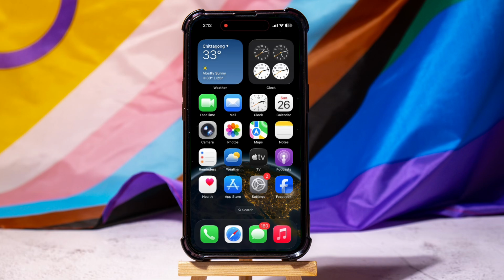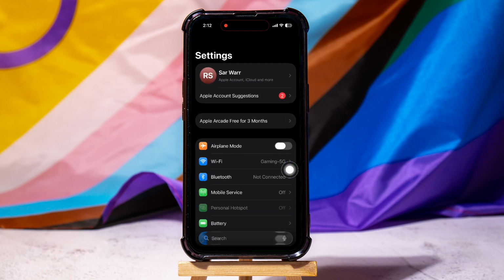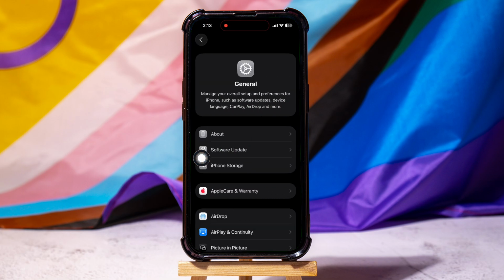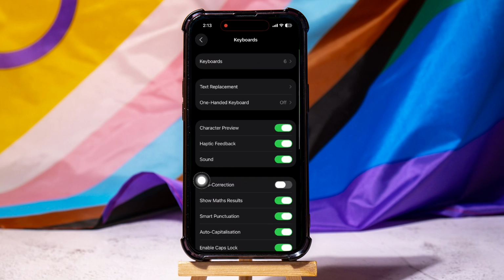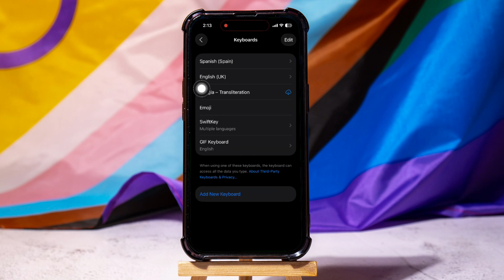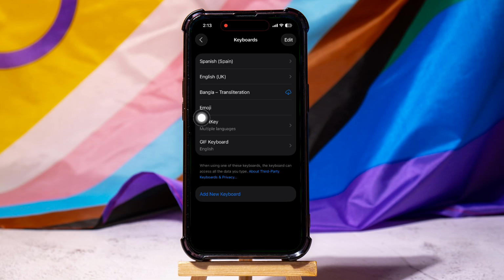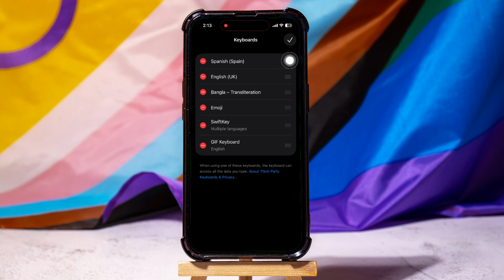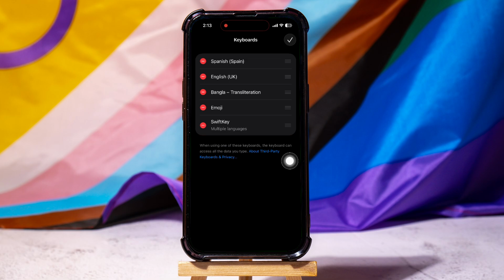How to Remove Gifs from iPhone Keyboard 2026 (Step-By-Step Tutorial)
Today I'll show you exactly how to remove GIFs from your iPhone keyboard and clean up that cluttered interface. You'll discover multiple methods to disable or hide GIF suggestions that keep popping up when you're trying to type, making your messaging experience much smoother and more focused. We'll cover how to turn off GIF suggestions in Messages, disable them in third-party keyboards, and remove GIF access from your predictive text bar completely. I'll walk you through the Settings menu step-by-step, showing you exactly which toggles to switch off and how to customize your keyboard preferences for a cleaner typing experience. Whether the GIF suggestions are slowing down your typing or you simply find them distracting, these quick fixes will help you regain control over your iPhone keyboard in just a few taps. Perfect for anyone who wants a more professional, streamlined texting setup without the constant GIF interruptions.